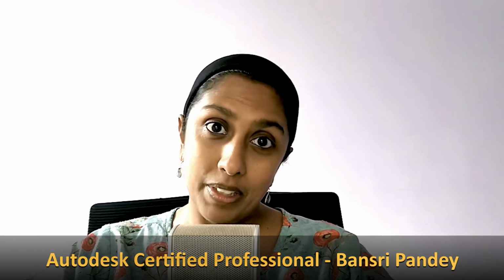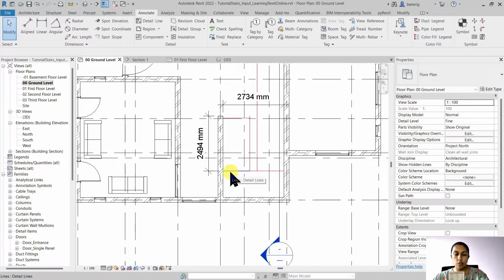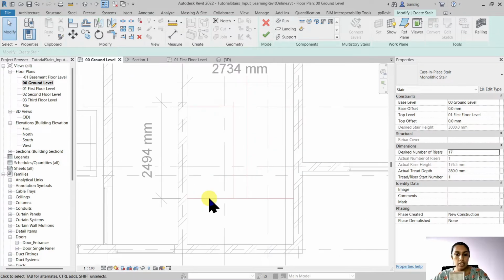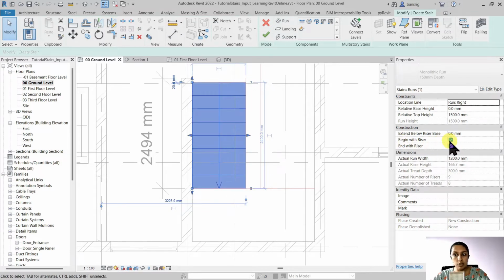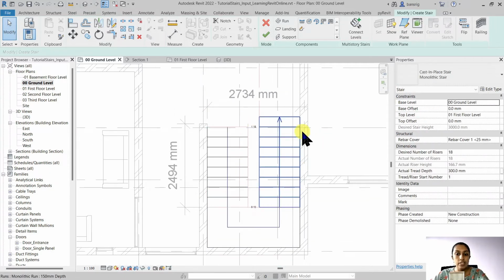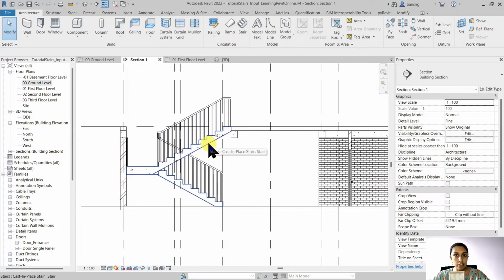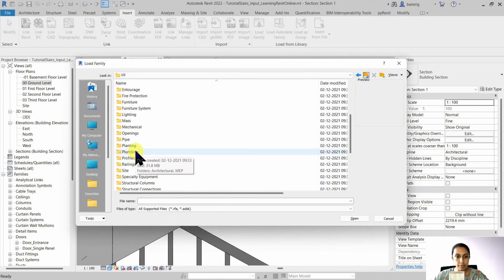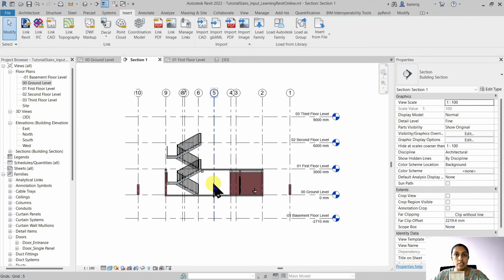EP25 | Revit Beginner Program | Stairs | Hands-on Exercise | Bansri Pandey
This is Episode 25 that shows the 4 step process of creating a perfect stair for your project using the Stair tool in Revit:
Step 1. Plan and Prepare your staircase
Step 2. Create a staircase
Step 3. Edit and Refine the staircase
Step 4. Edit the type properties to add details and finishes